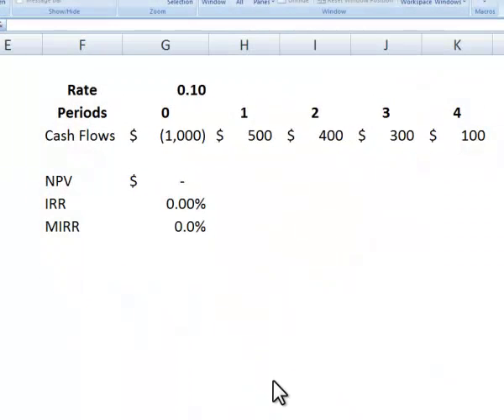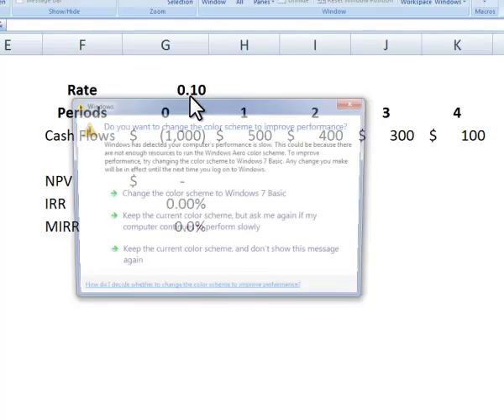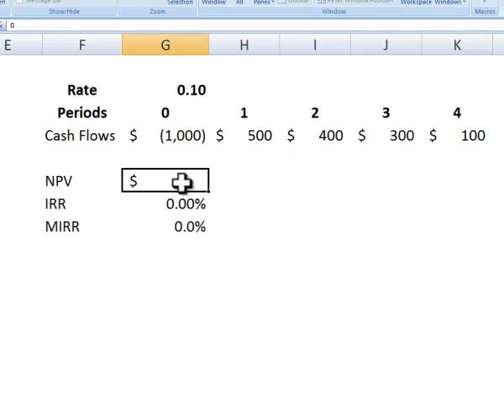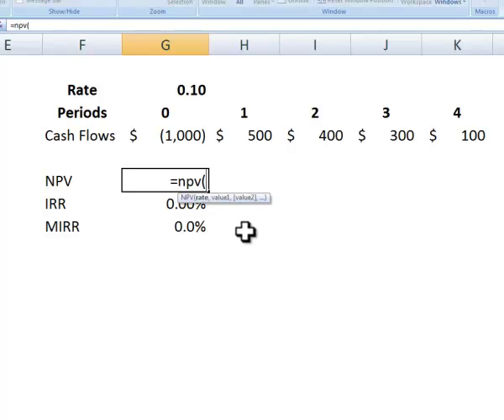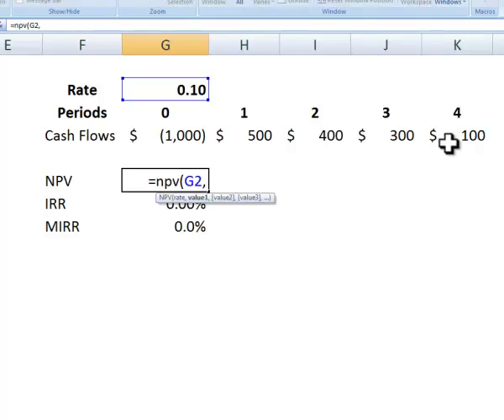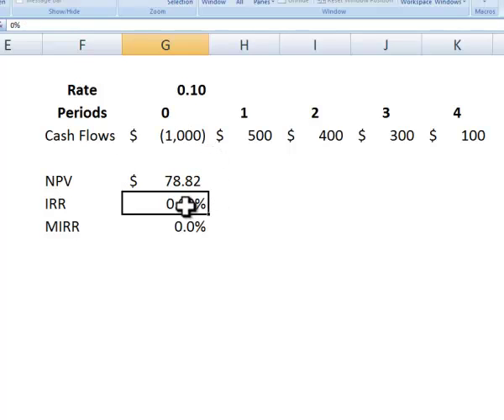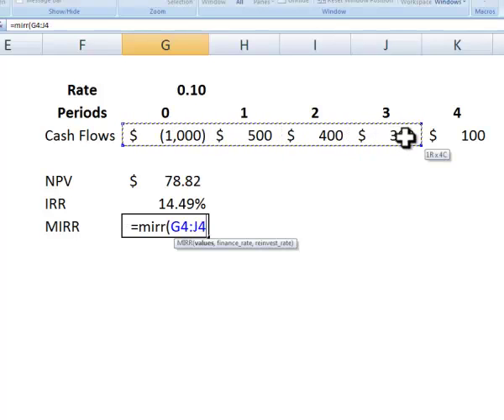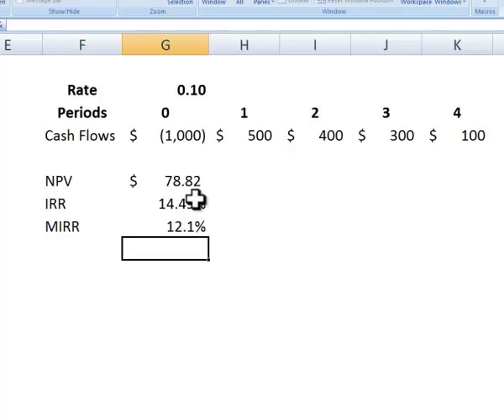Using Excel for Net Present Values, IRR's and MIRR's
Here see how to use the "NPV", "IRR" and "MIRR" functions in Excel to facilitate our calculation efforts. Pp. 340, 342, and 348.